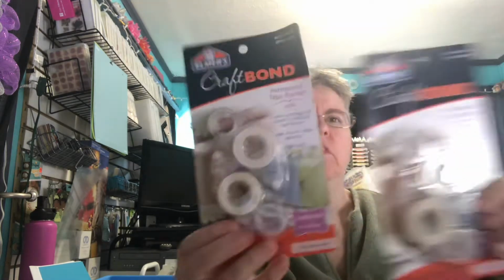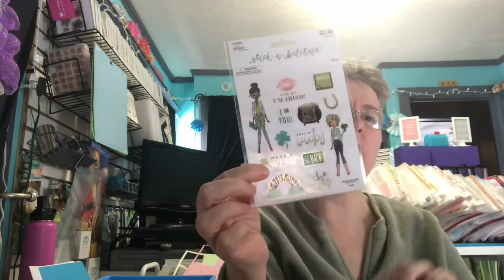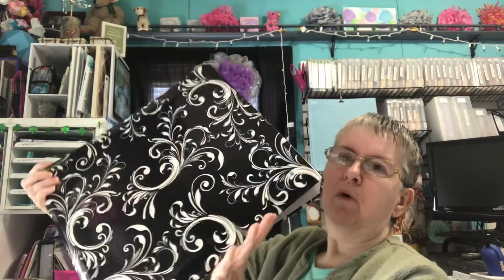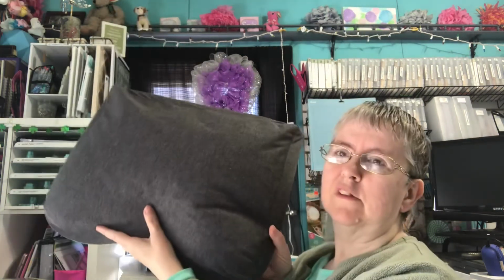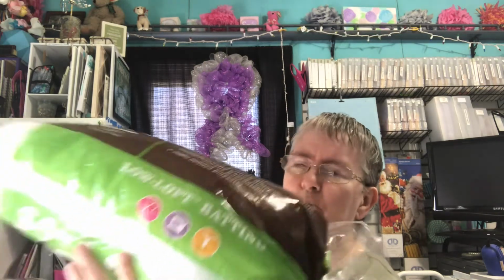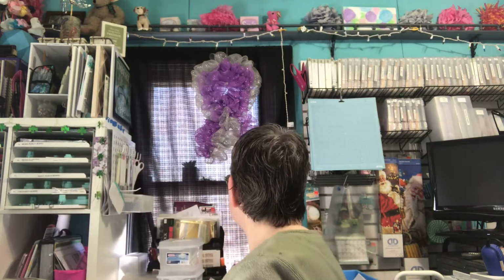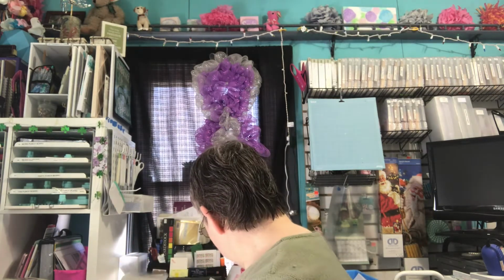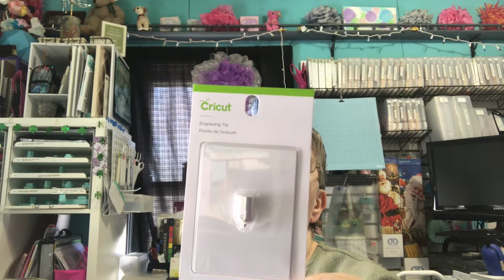Hobby lobby and stuff from my sister